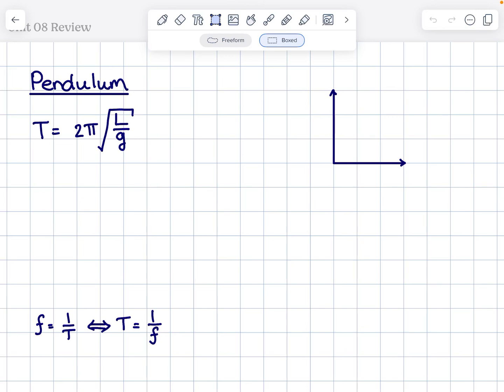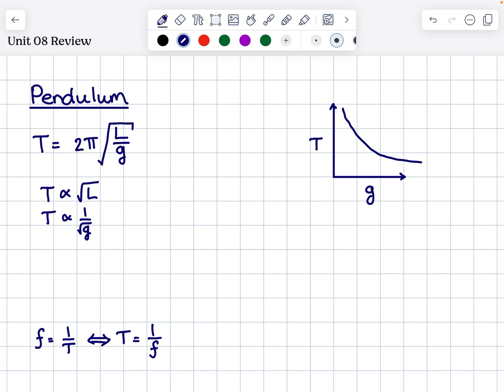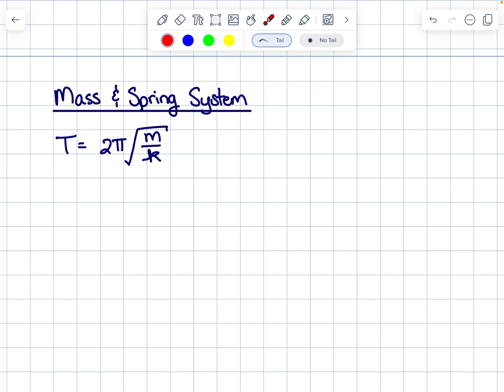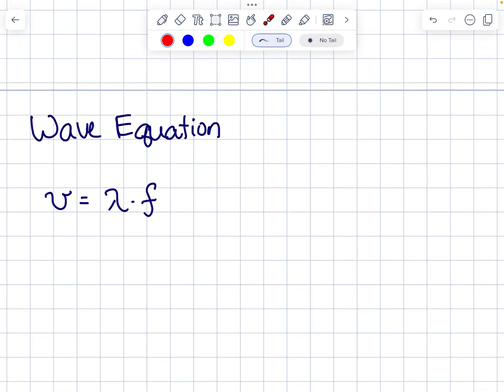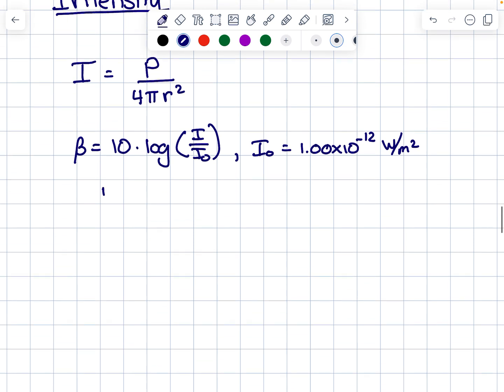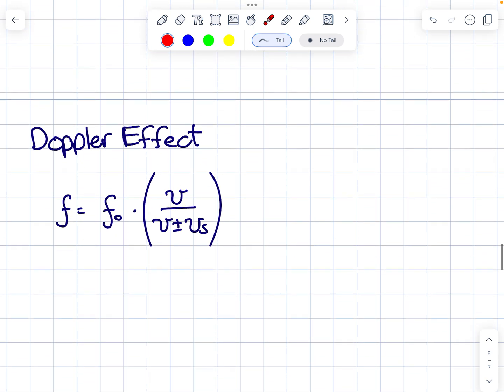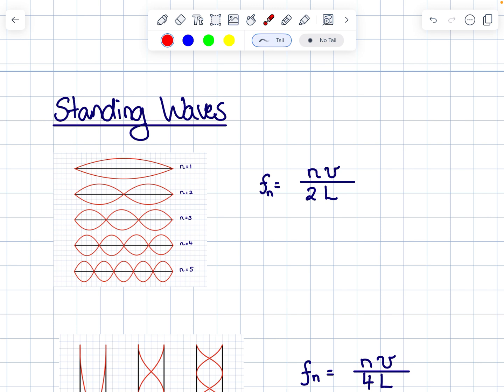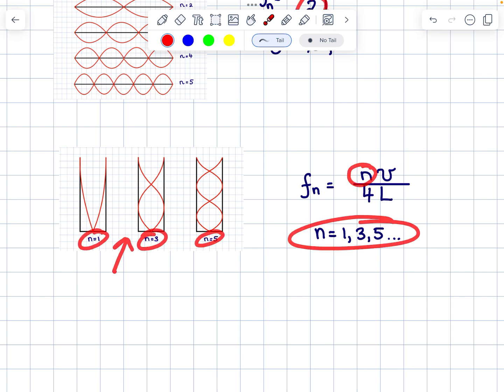Unit 08 Review